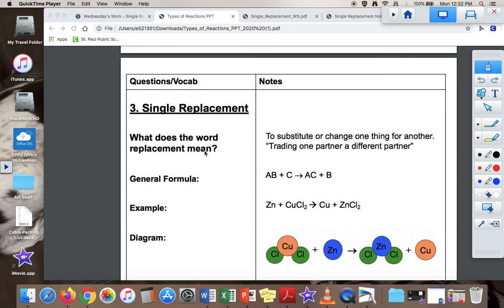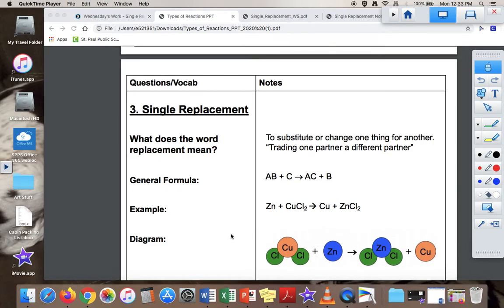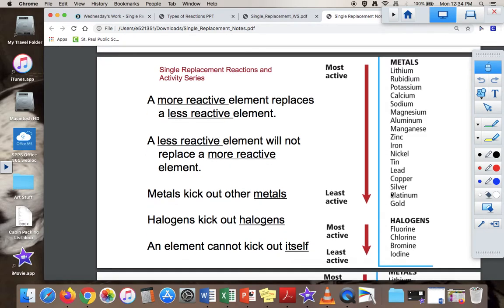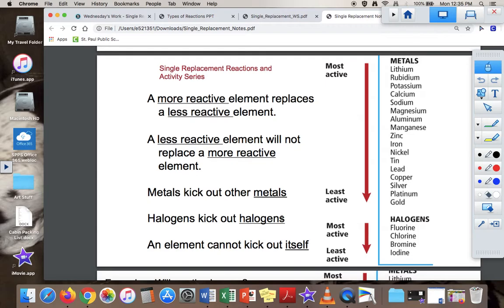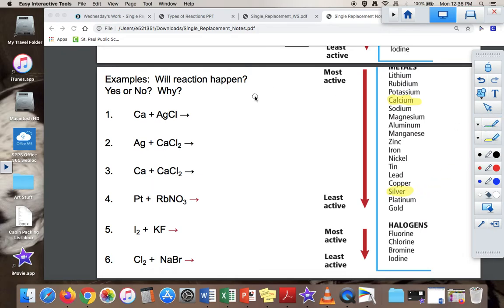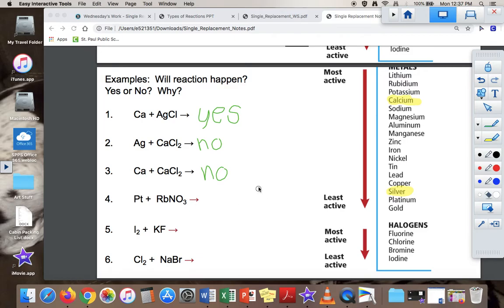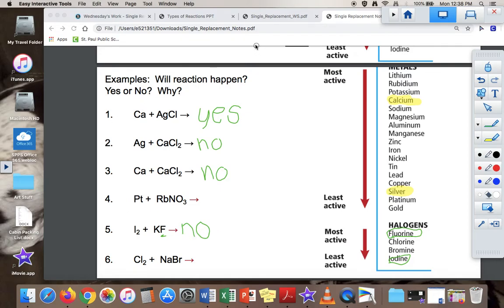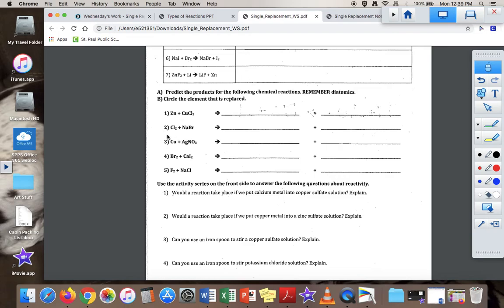Single Replacement Notes